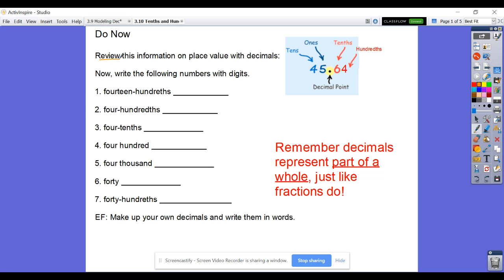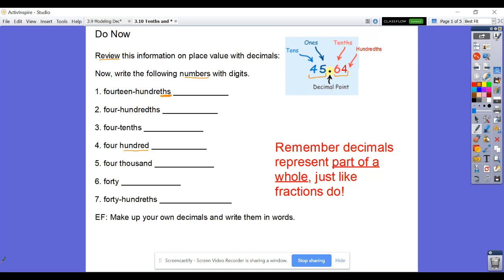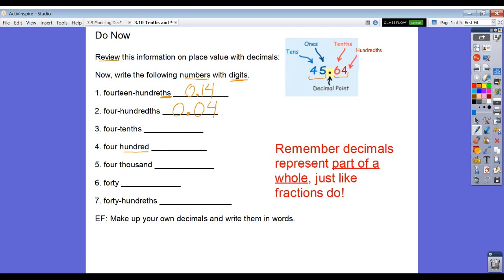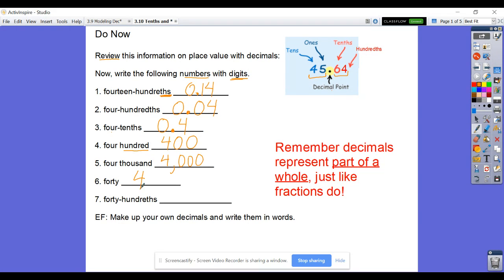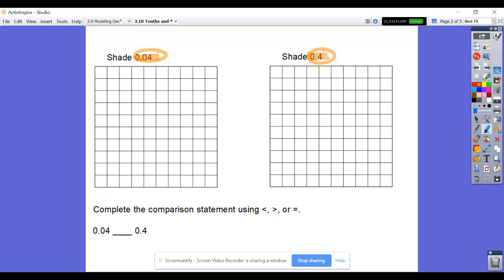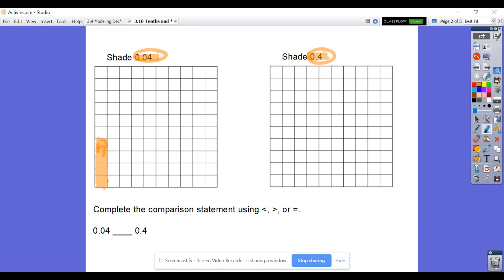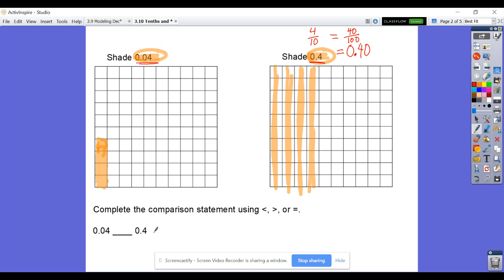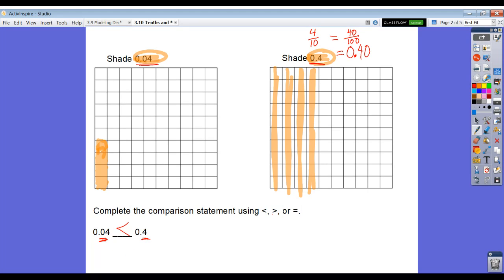3.10 Tenths and Hundredths